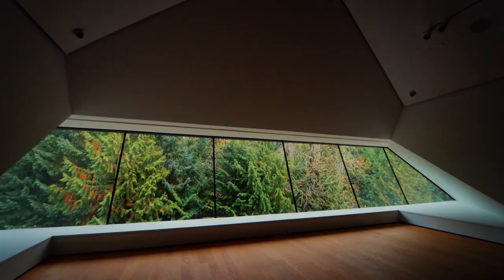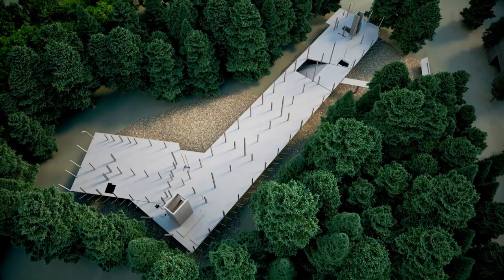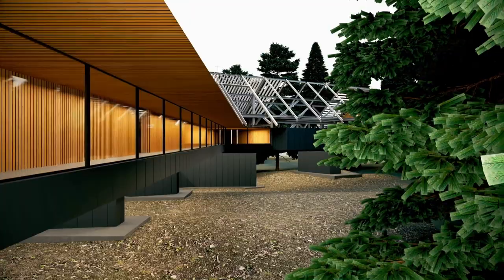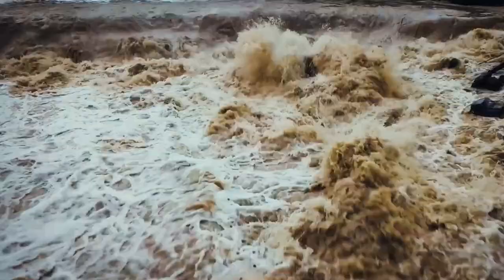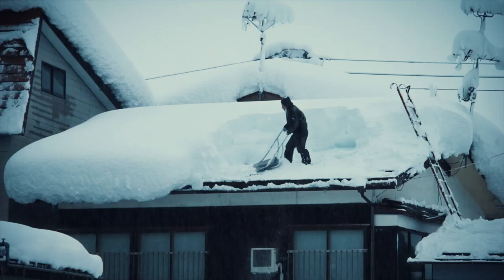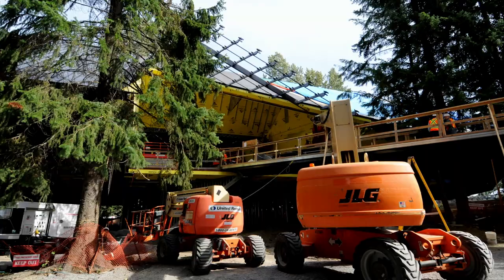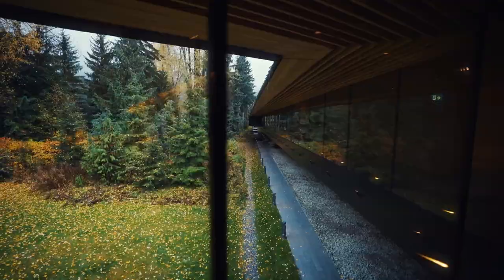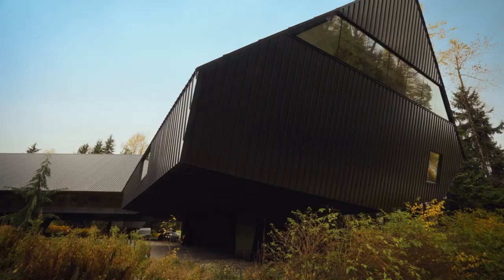Why The Audain Art Museum is Built on 16-foot Legs 🌊 How Did They Build That? | Smithsonian Channel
Host Jay Ellis explores the Audain Art Museum in Whistler, British Columbia. An awe-inspiring structure, built to defy the elements and protect the priceless artworks from wind, snow, and flooding. Despite function being the main priority, the building has managed to win numerous architectural design awards.